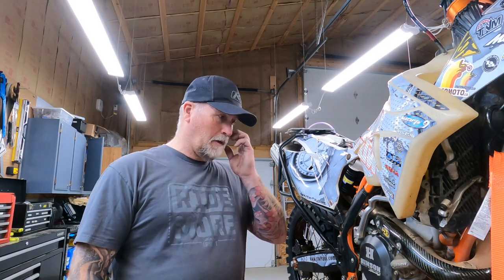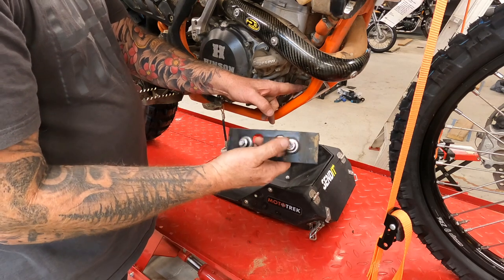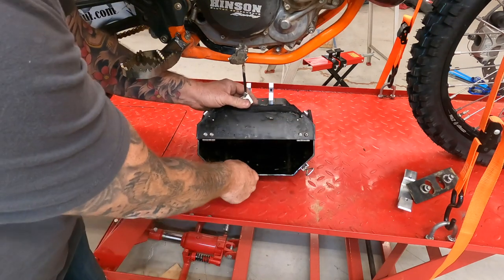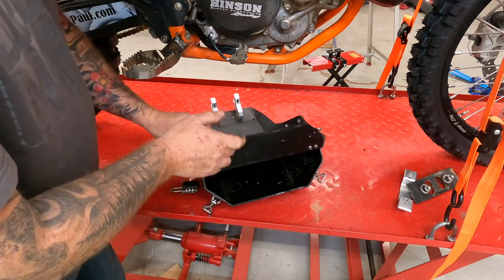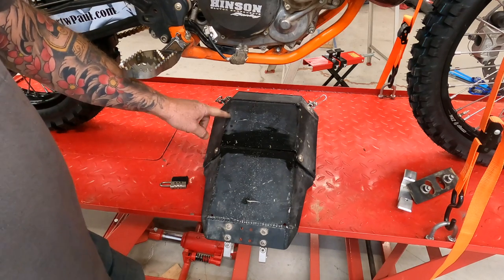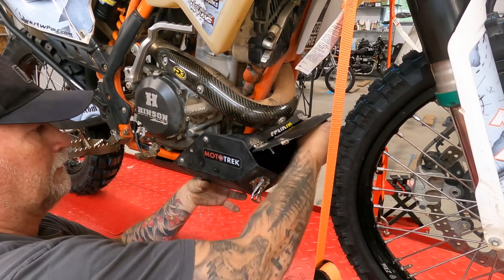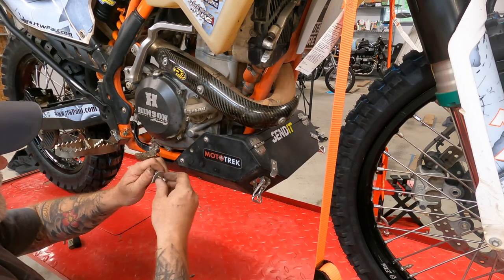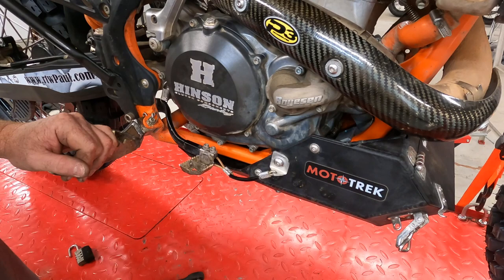KTM 500exc bash plate/ toolbox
KTM 500exc bash plate/ toolbox, how it fits and works

My Video Gear Suggestions
My Photography Gear Suggestions
Tools and Spares Suggestions
Bike Parts and Upgrades Suggestions
Camp Cooking Suggestions
Camping Gear Suggestions
Riding Gear Suggestions
Parts to make a locking tool tube

AMAZON (Amazon Store)